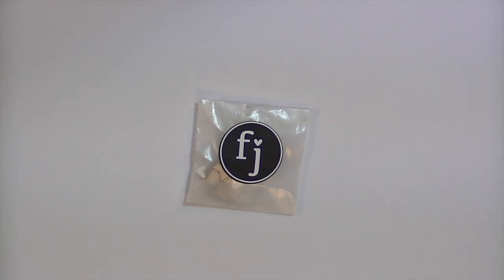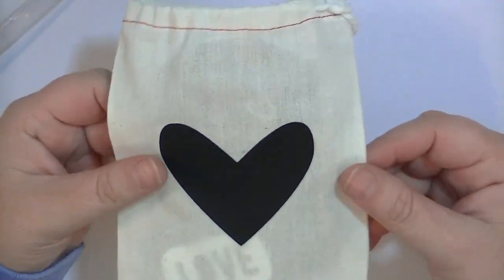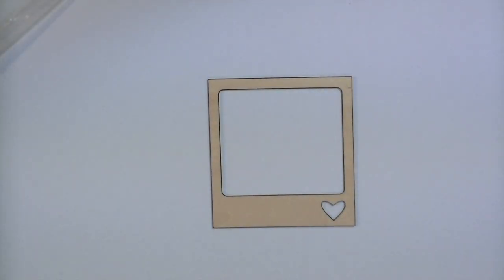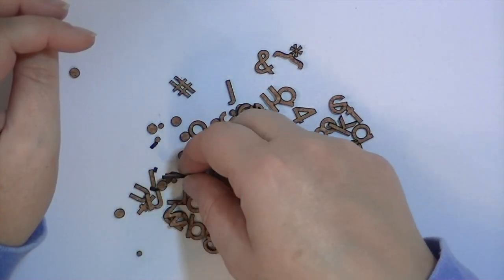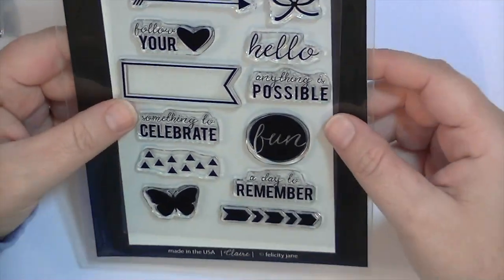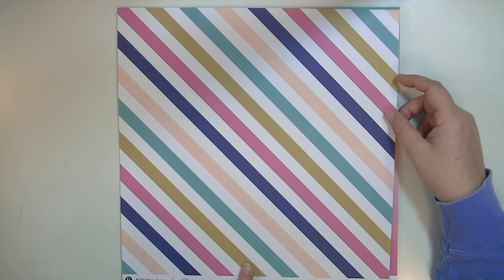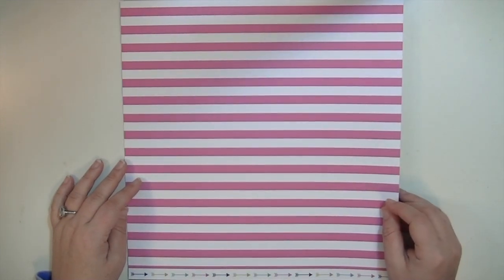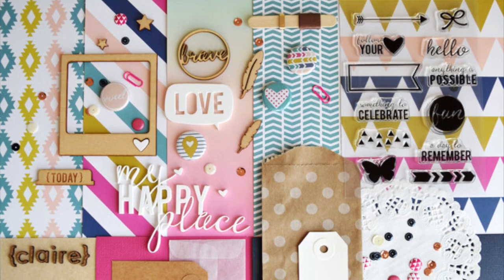felicity jane open box: claire kit